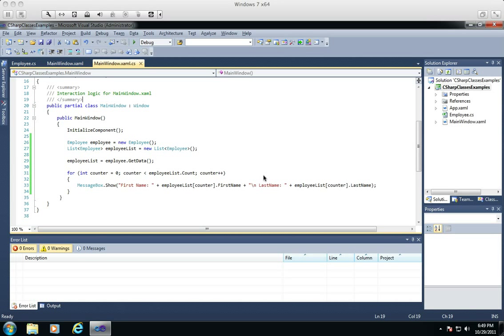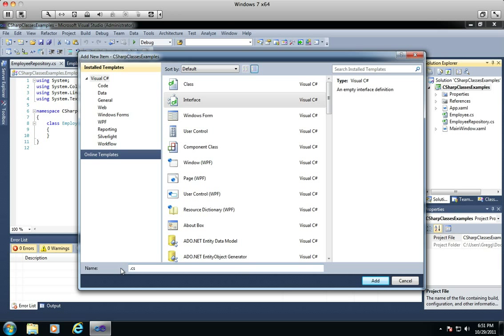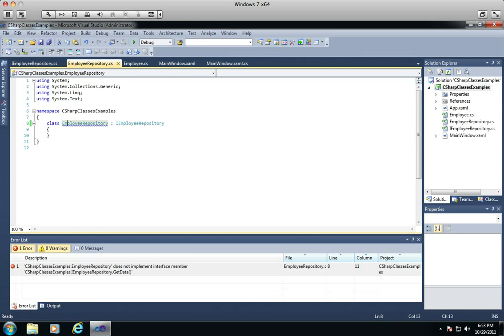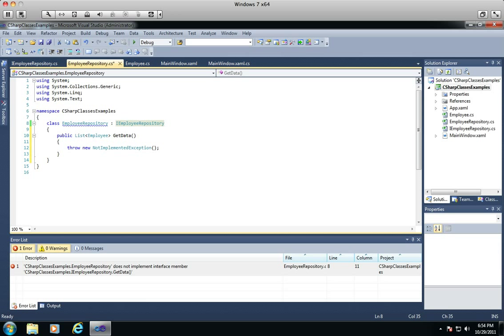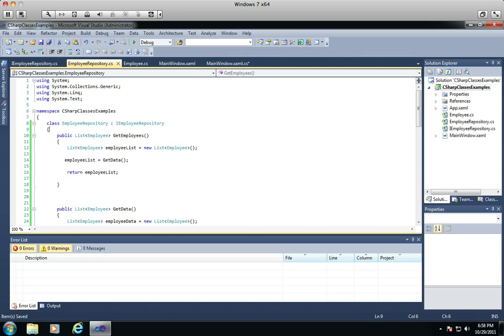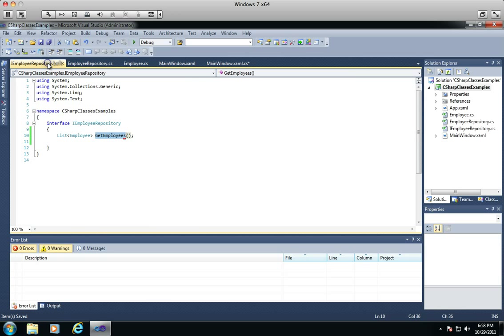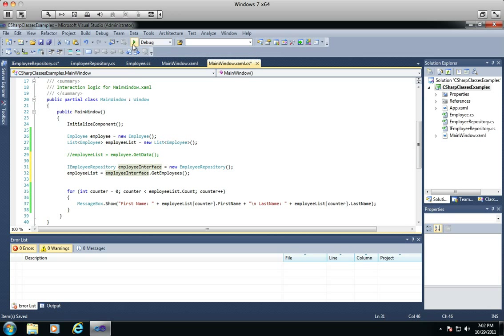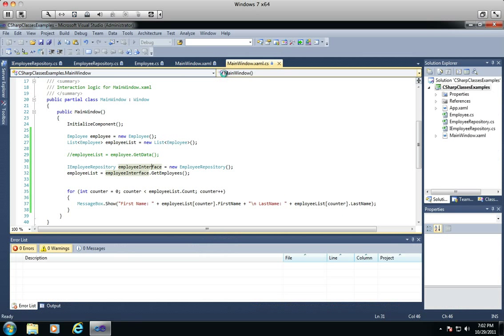C# Interfaces Tutorial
Learn the basics to C# interfaces, how they work and why they are such an important part of Object Oriented Programming (OOP).